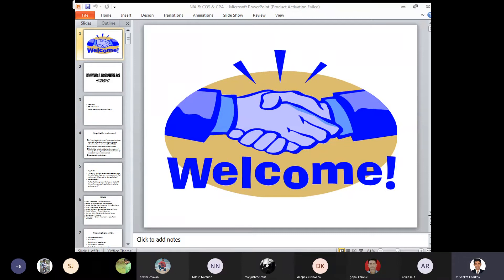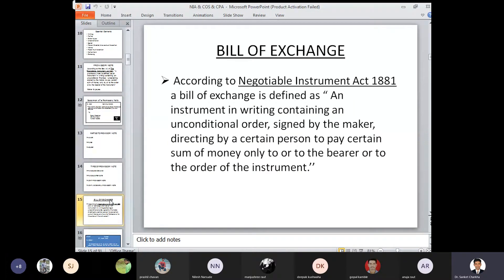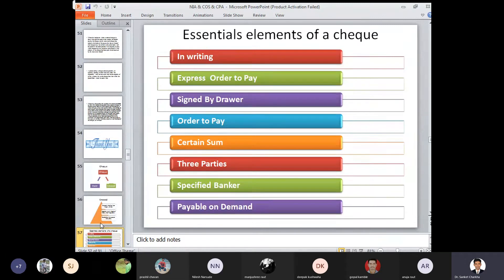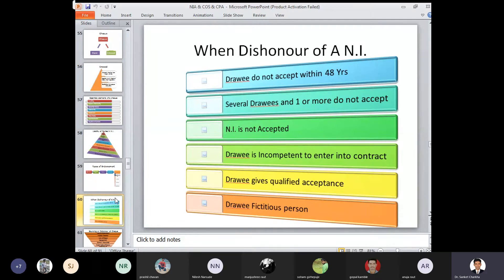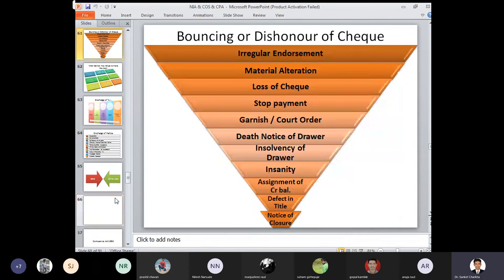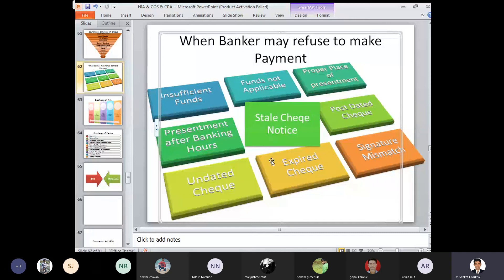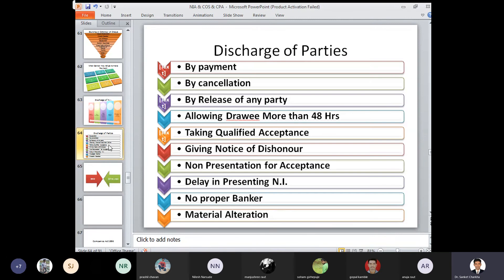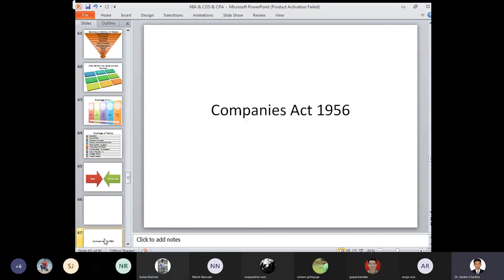Legal Aspects of Business - Dr Sanket Charkha Lecture, Savitribai Phule Pune University, MBA SPPU